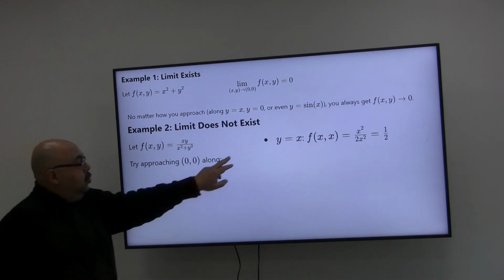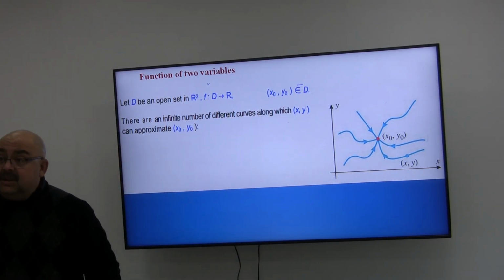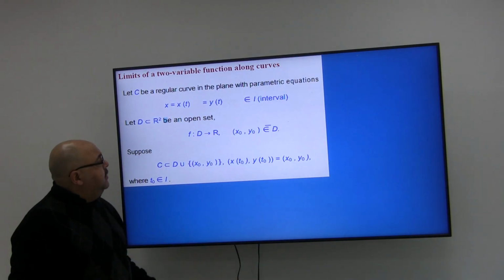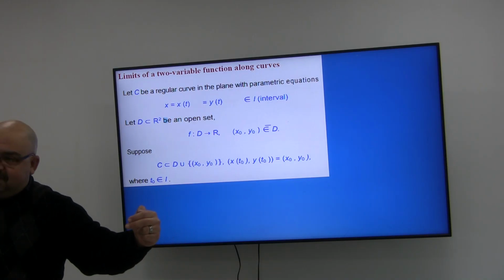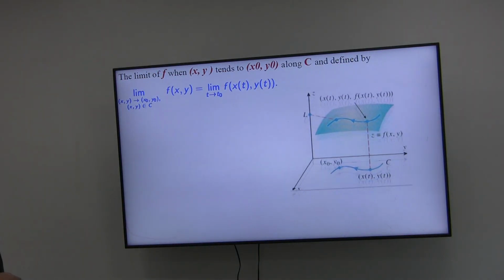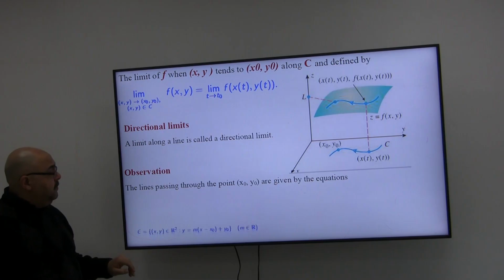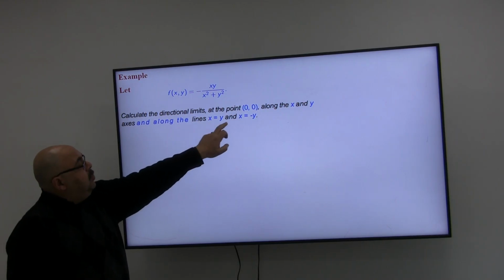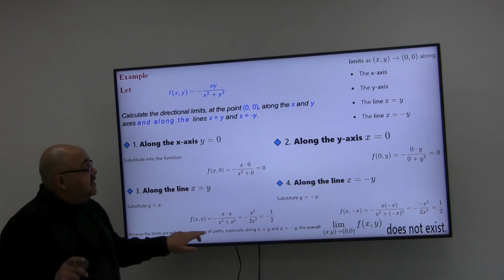Parametrization and topological def P 6